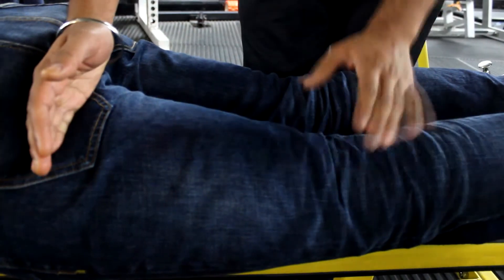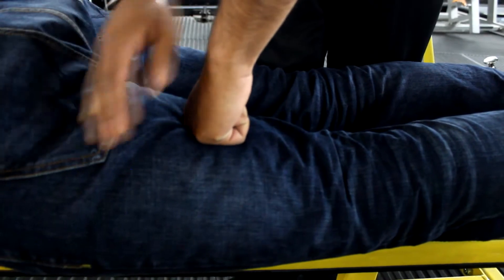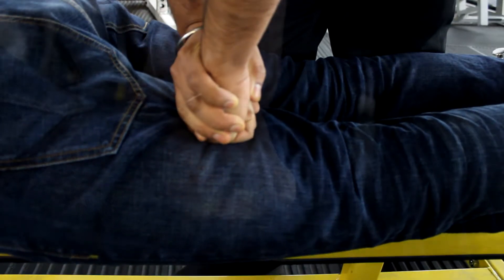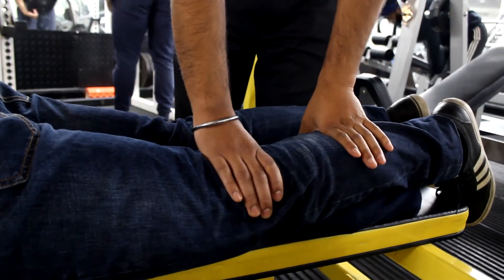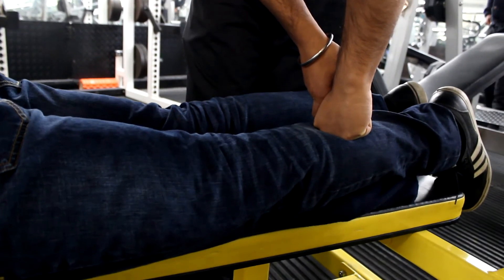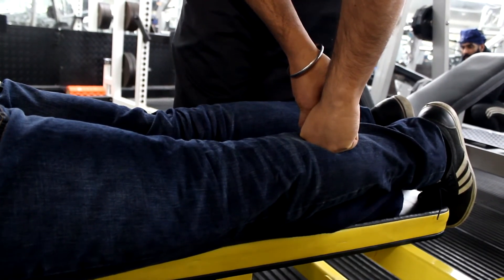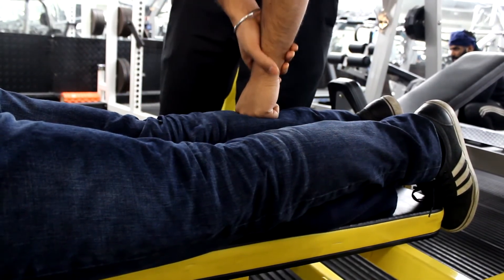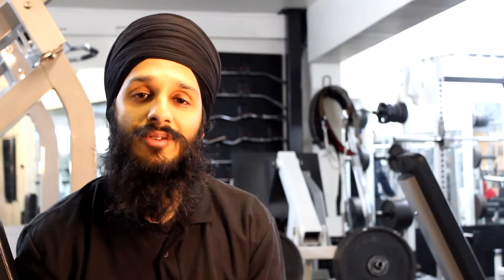Part 3:Hamstring and Calf Massage Techniques with Harbir Singh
Do you know somebody who suffers from neck, back or leg pain? Due to prolong sitting/ standing or even due to bad posture?
Learn these simple yet powerful techniques to help release and ease pain in those areas. Barefoot Doctors alongside SikhVision are proud to present this new series to help you maintain a healthy body.